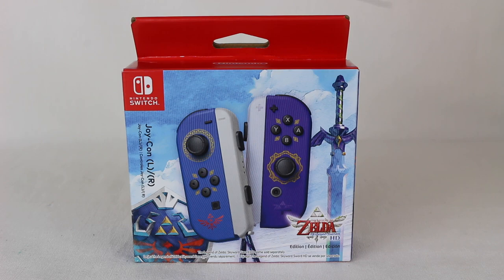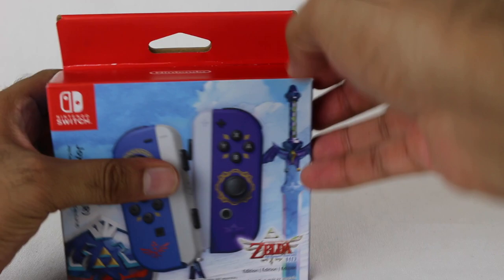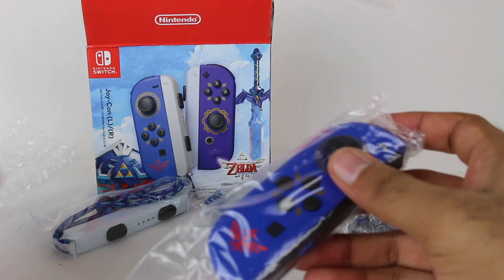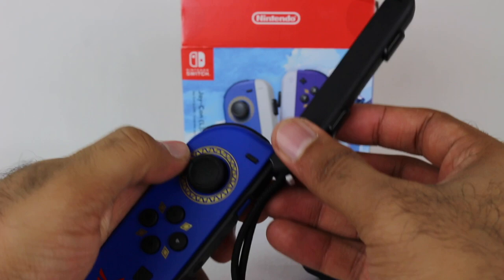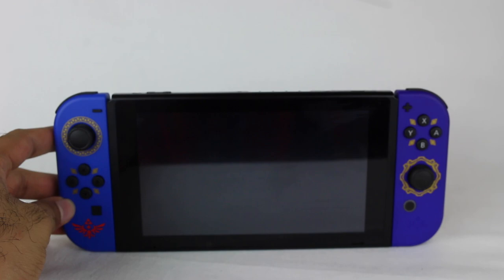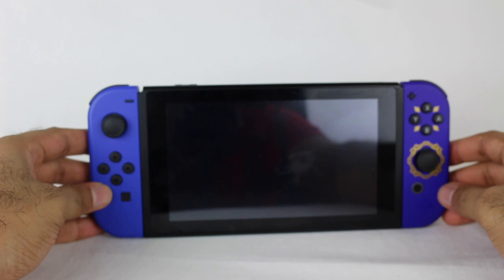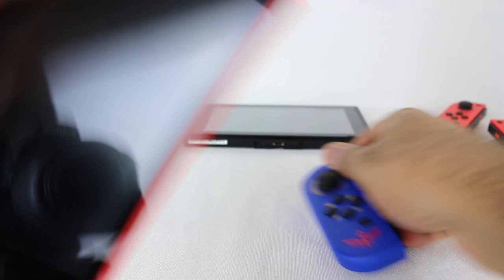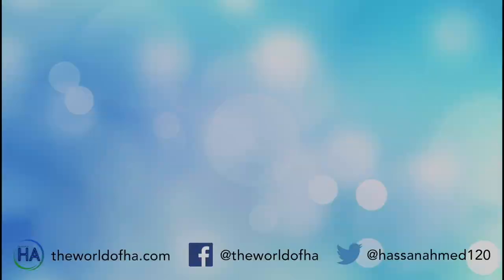Nintendo Switch The Legend of Zelda: Skyward Sword HD Edition Joy-Cons Unboxing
Nintendo has released a new pair of special edition Joy-Cons for the Nintendo Switch, this time for The Legend of Zelda: Skyward Sword HD! These are blue and purple, with one themed after the Master Shield and one after the Master Sword/Fi. They have really cool gold accents around the control sticks and buttons, as well as some other images on the Joy-Cons. These colors look great and I think these are some of the best Joy-Cons released so far. The only downside to these special edition controllers is that they often don't mix well with other color combinations. But even still, there are some good combos you can make and they look great as is. Enjoy the unboxing!